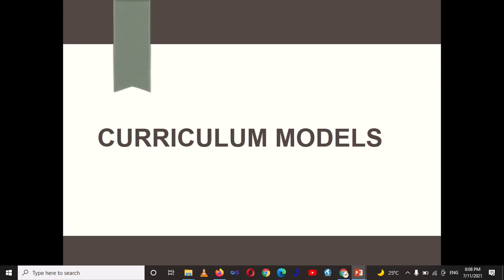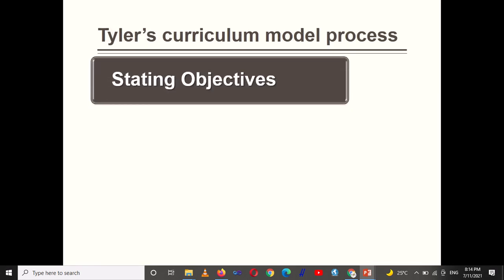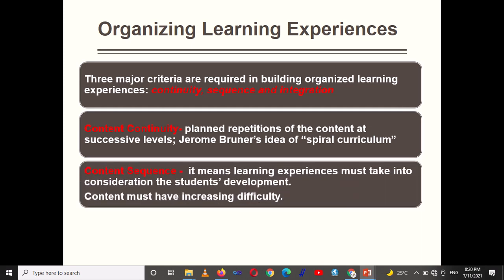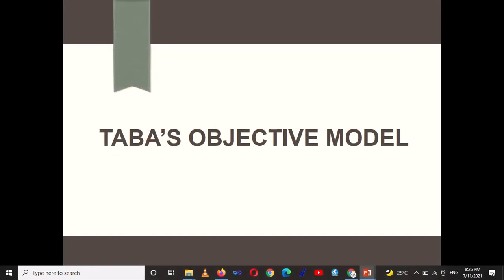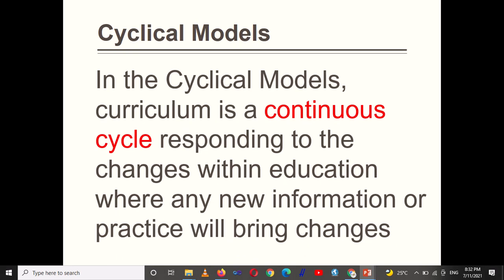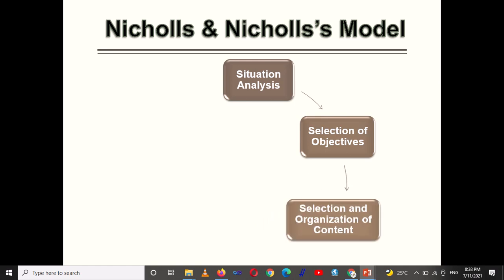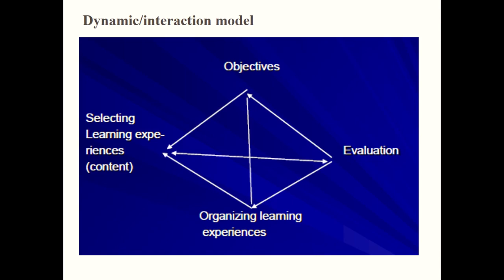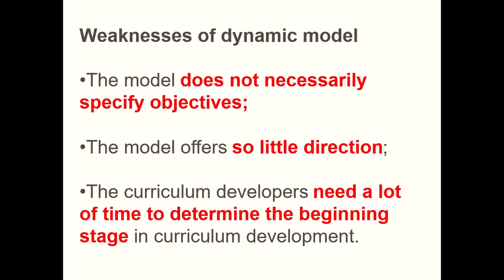Curriculum Models part 1 Lecture 5